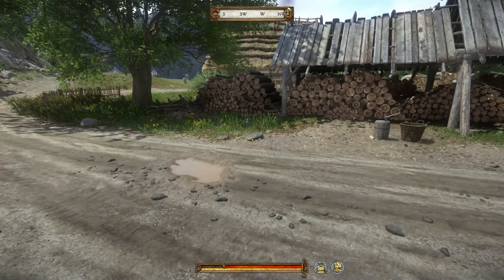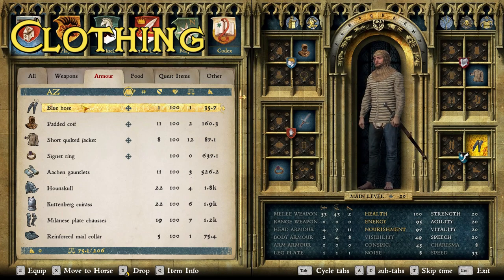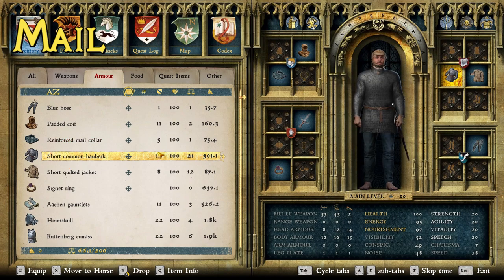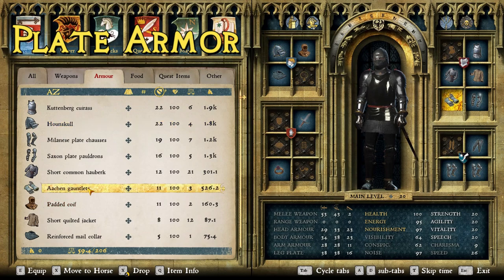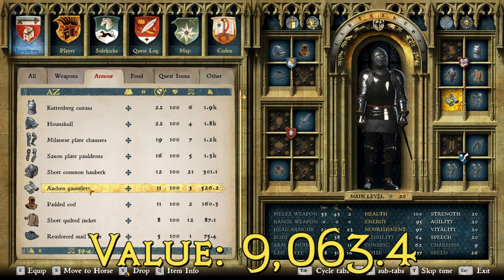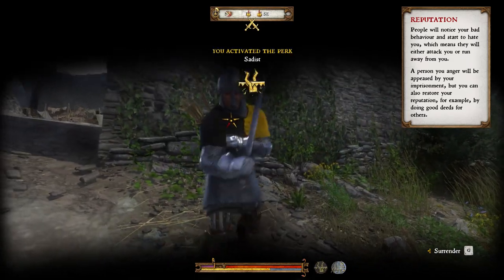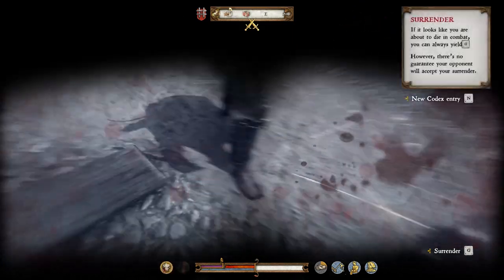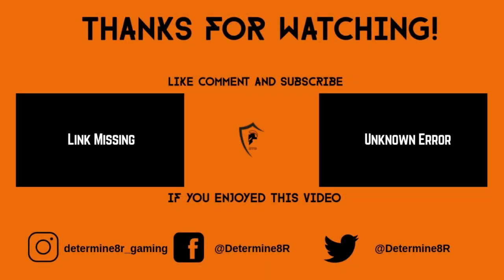Knyght Errant Armor Guide - Kingdom Come Deliverance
In this KingdomComeDeliverance armor guide video, we attempt to recreate the legendary armor worn by KnyghtErrant in Kingdom Come Deliverance. This suit of armor is commonly worn by Knyght Errant during many of his videos discussing various topics regarding arms, armor, and the middle ages in general. A great and highly entertaining channel, which can be found here